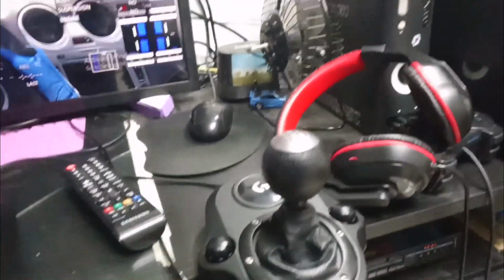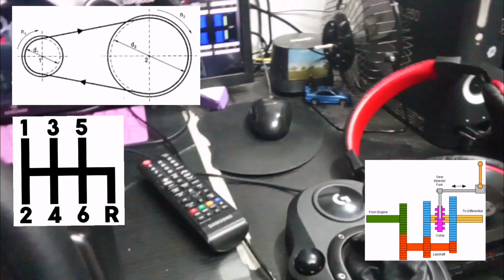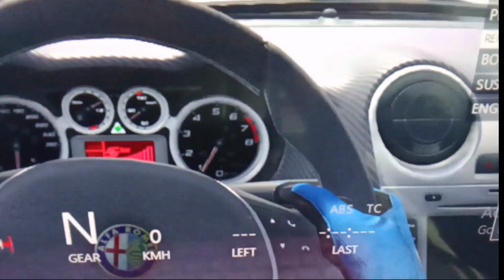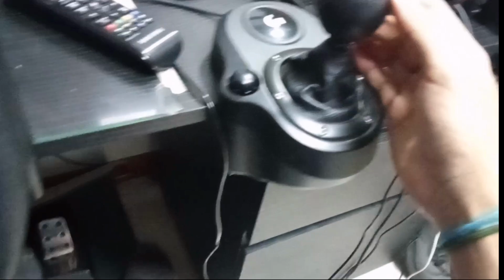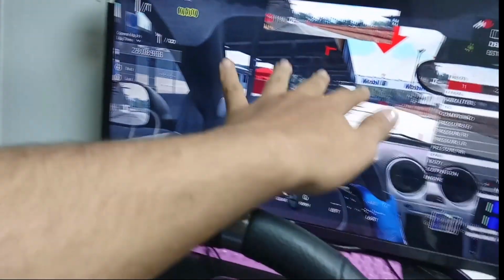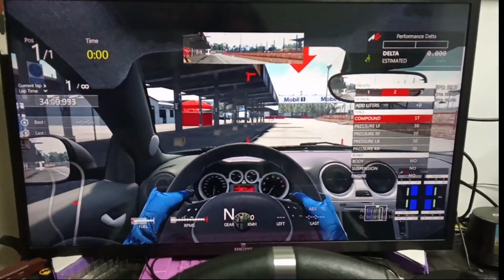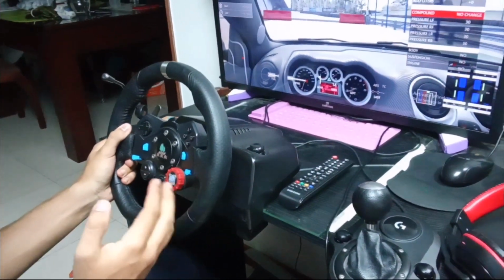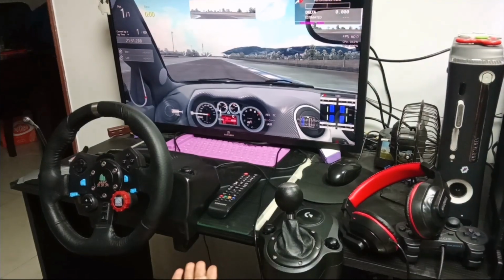A 17 year old Simracing Driver will teach you how to drive a CAR | Abril Yunda 87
HELLO people, today I will teach you how to drive calmly and as a beginner, how to drive a mechanical car with the basic concepts for it.